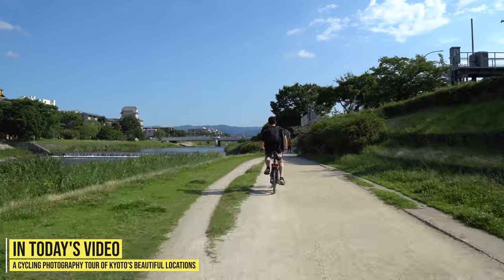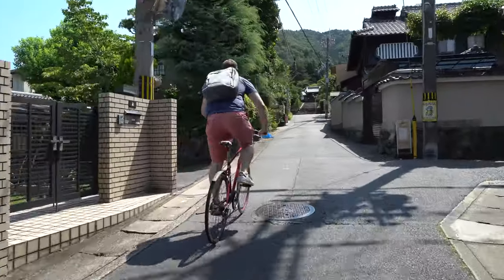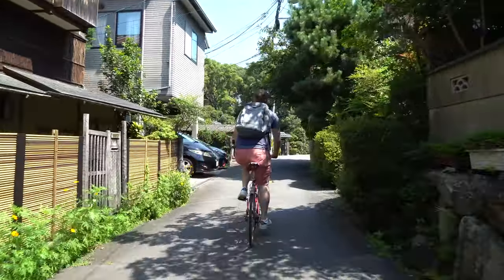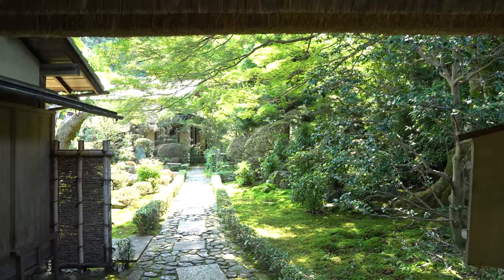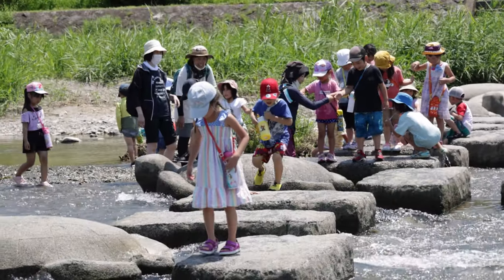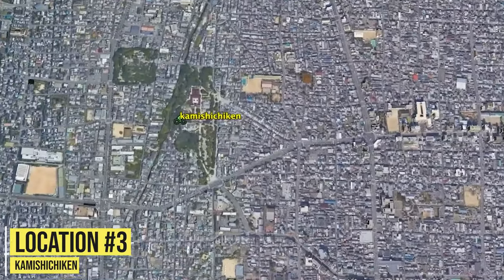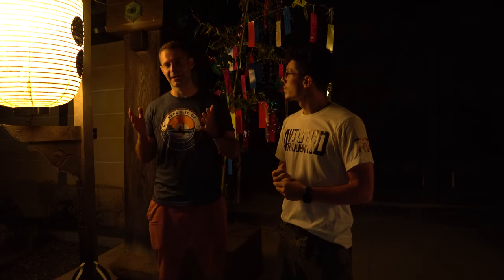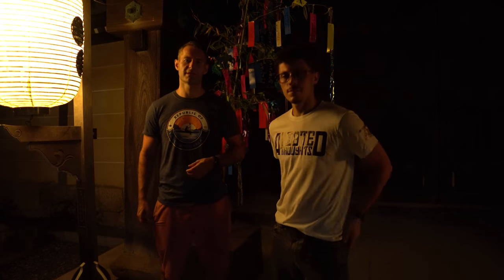Kyoto Secret Photo Spots on Bike｜Selected by Pro Photographers／Videographers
When you travel somewhere there is usually the feeling that you want to have a unique experience. The more well-traveled an area is, of course, the harder it is to find that kind of thing. Kyoto is a place filled with such incredible beauty but sometimes it can feel like you are just doing and seeing all the same things that everyone else is. In this video we explore the idea of perspective and how a unique experience does not always rely on visiting new places. In Kyoto you can still have a unique experience and it does not require that you always look for something that no one else has done. You can have it by thinking about the places that you go to differently. By changing one simple thing you can make something old new again. Time plays a big role in this video and while we give tips on where you can explore and take breaks to have a wonderful day exploring the city, we will focus as well on how time of day and season are always giving you a chance to see the city in a light, like no one ever has.
We at WAO-RYU! ONLY in JAPAN will continue to introduce the amazing Japanese food and tradition through the eyes of foreigners in high-quality documentaries.
Many great things about Japan, which even Japanese people didn't know are introduced
Thank you very much for your continuous support!

WAO-RYU! ONLY in JAPANでは外国人の視点でアメイジングな日本の歴史や食べ物などをハイクオリティーなドキュメンタリーで紹介し、
日本も知らない日本の魅力を伝えていきます。
みなさまの応援よろしくお願いします。